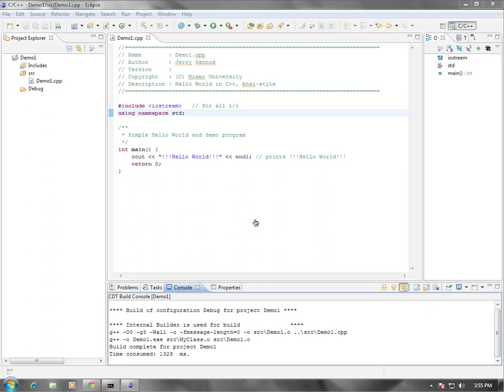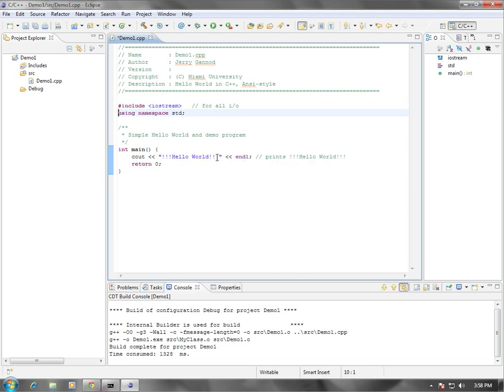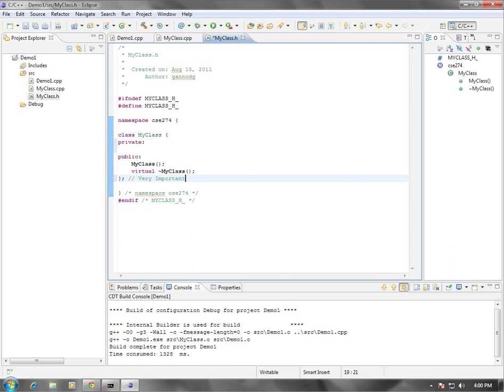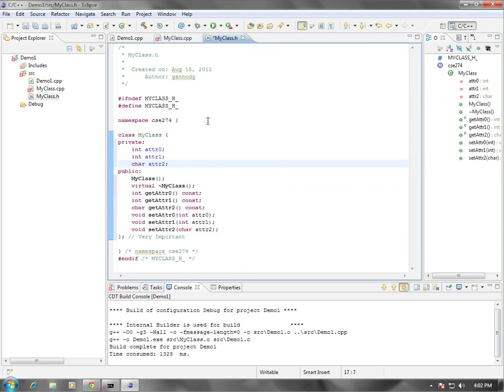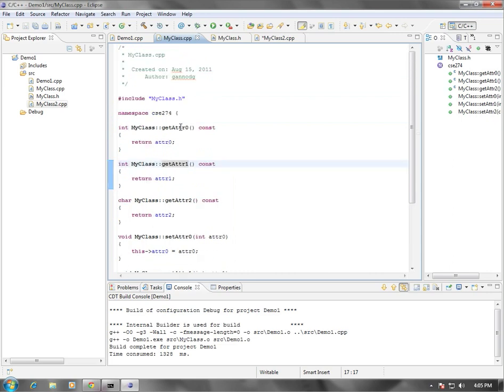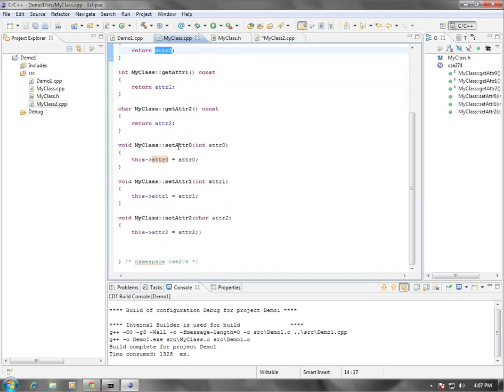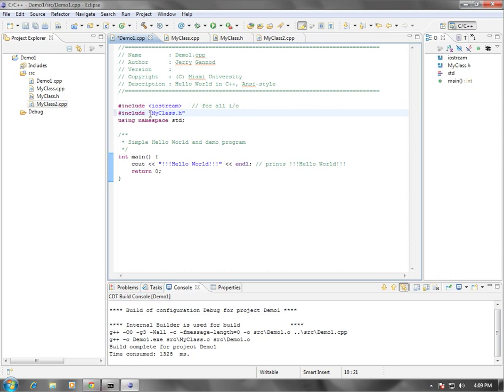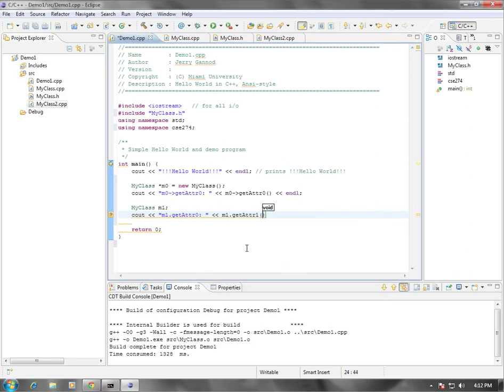C++ Classes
Creating classes in C++